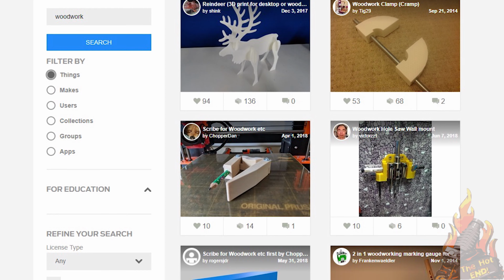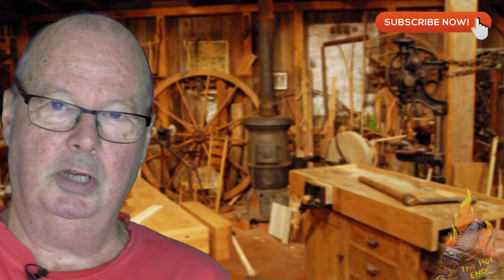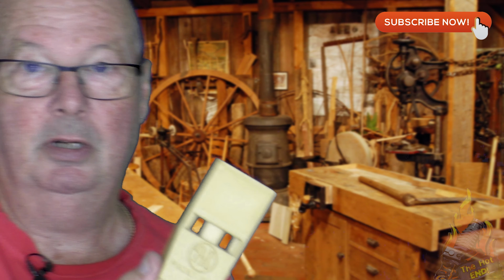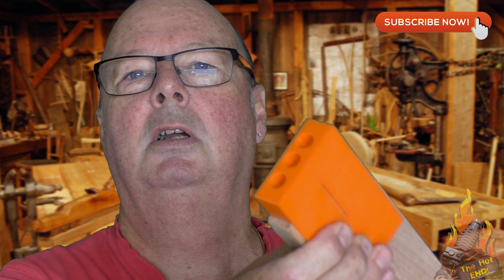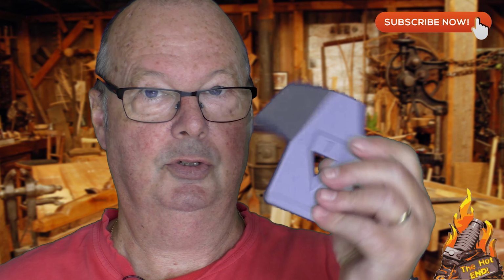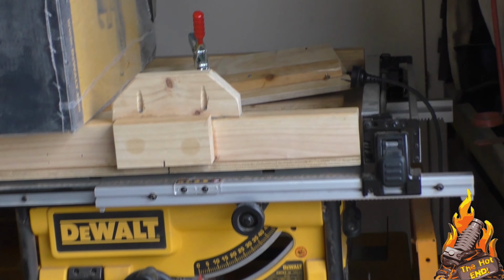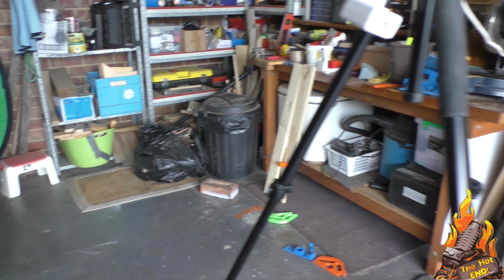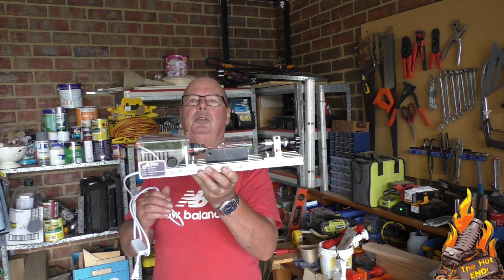3D Printed tools for the workshop!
ALL MUSIC HAS MOVED TO YOUR FAVORITE STREAMING SITES

Spotify John goes through a list of items he prints and regularly uses in his other hobbies such as woodwork. All models featured can be found on thingiverse.  This was a spur of the moment video so please excuse the quality of cameras and greenscreen.

FT5 Just $474 with code: TheHotEnd

CODE: THEHOTEND

Just $474 with code: THEHOTEND

👐  Do you run an AdBlocker? Consider donating to Help Out 👐

AUSTRALIA